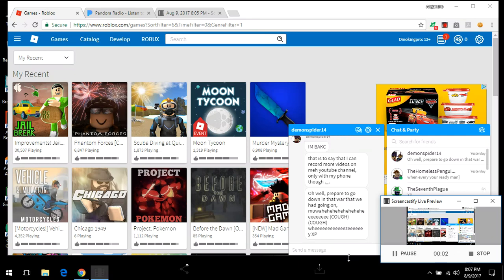Bring it Demon